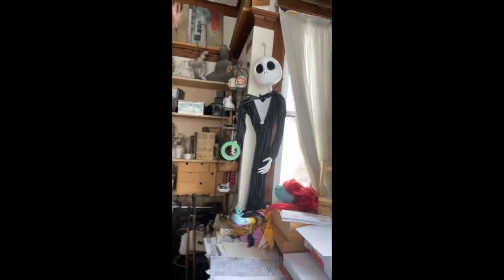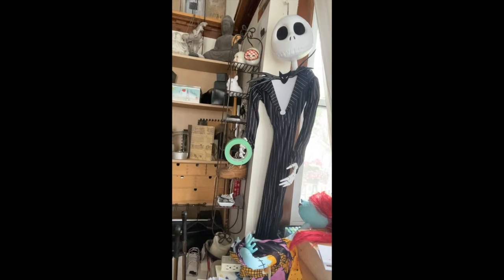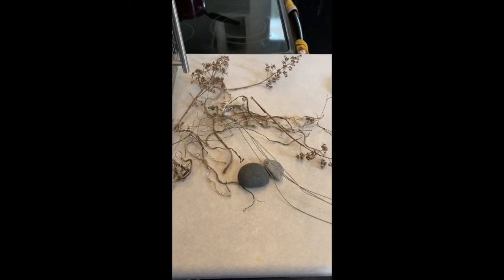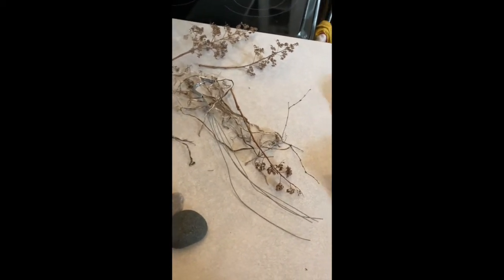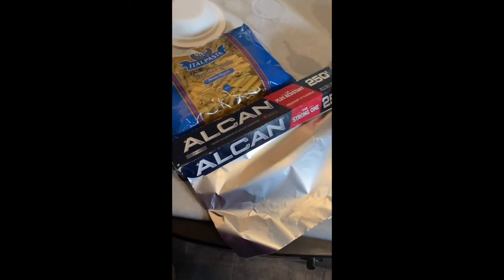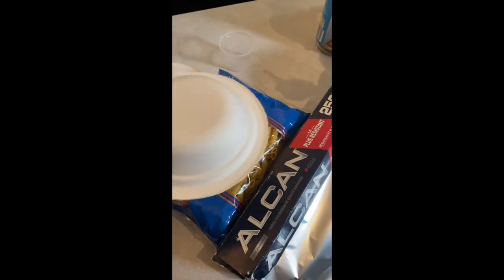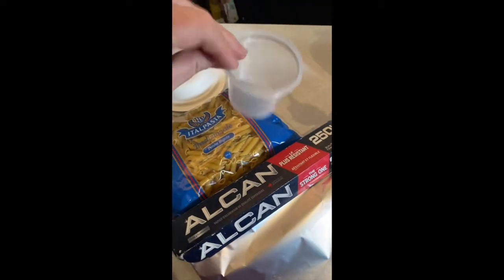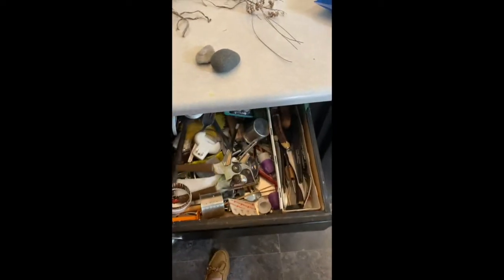Intro to Animation Unit